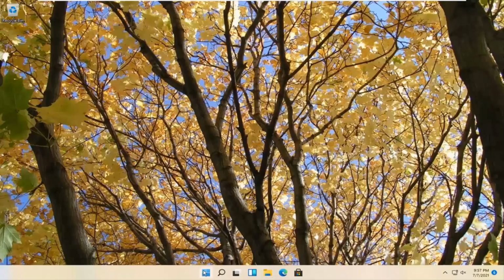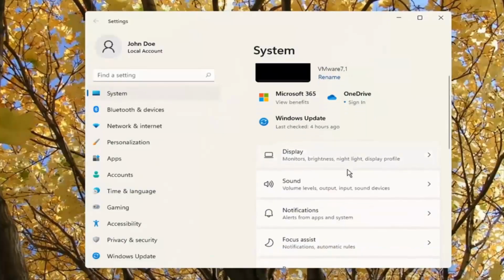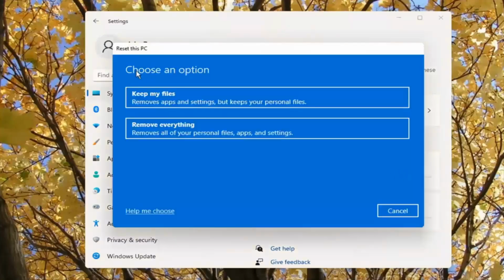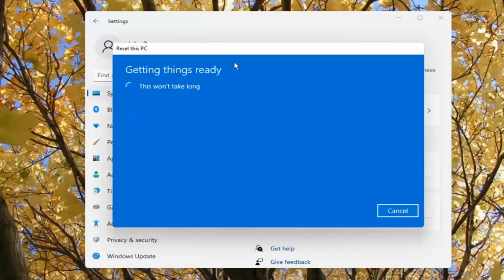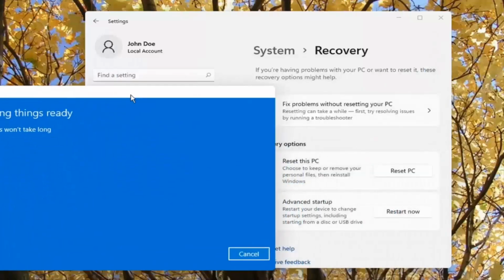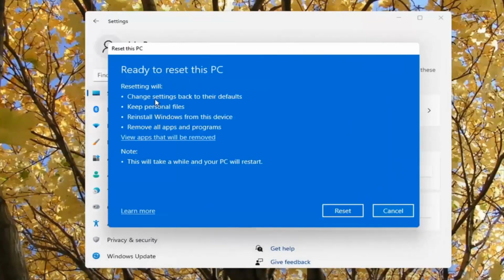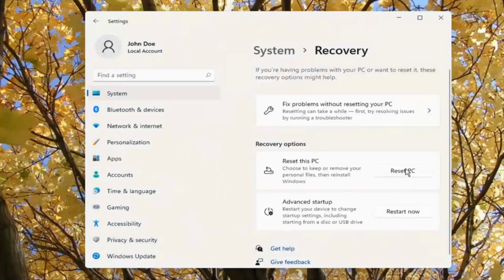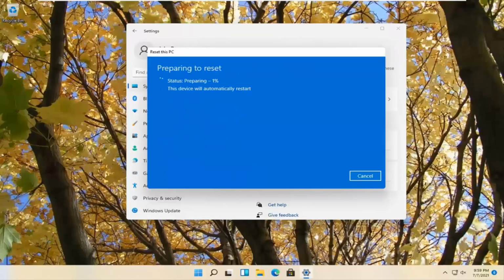How To Factory Reset Dell OptiPlex 5000 [Walkthrough]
If you are searching for how to factory reset a Dell OptiPlex 5000, this tutorial provides a helpful overview of the system restoration process and what users should know before returning the desktop to its original configuration. It covers the topic of resetting the computer to address software issues, improve system performance, or prepare the device for a different user. The video discusses Dell OptiPlex 5000 recovery options and restoration features without explaining the complete procedure. It is designed to help viewers better understand the available reset methods and recovery tools for this business desktop model.

This tutorial focuses on the Dell OptiPlex 5000 factory reset topic while providing useful context about restoring the desktop to its default settings. It highlights common reasons users may consider a system reset and explains the importance of recovery and restoration options. Viewers searching for Dell OptiPlex 5000 troubleshooting, Windows recovery information, or desktop reset guidance will find relevant details related to this subject. The content offers a general understanding of the reset process without walking through the individual steps.